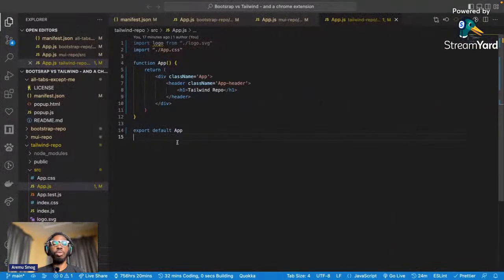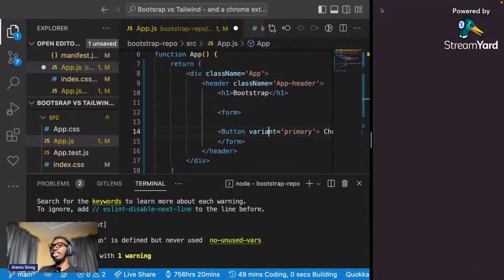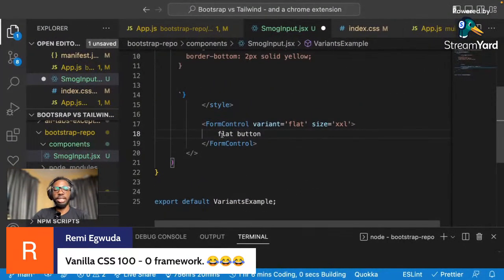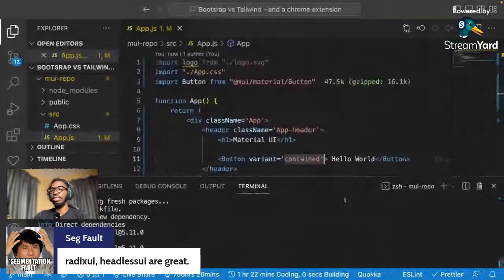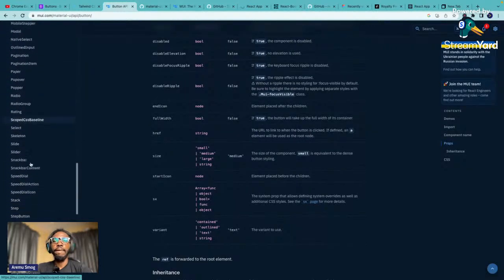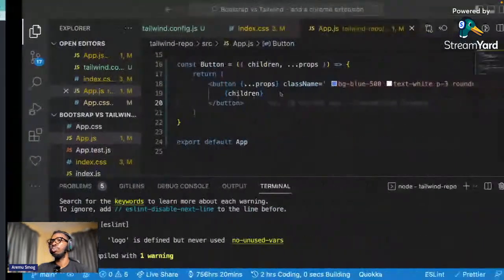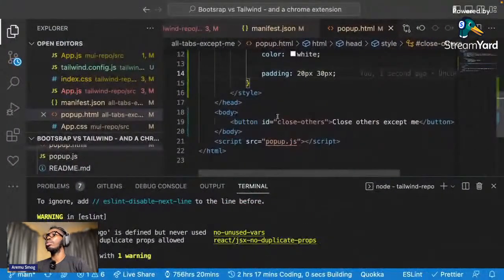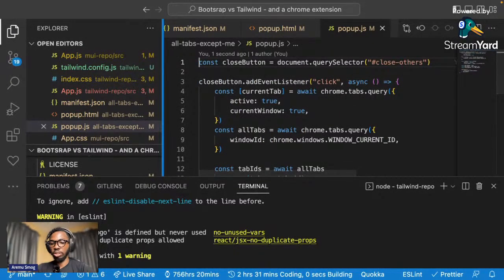Bootstrap vs TailwindCSS and Chrome Extension Development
Bants about bootstrap and tailwindCSS while I also build a chrome extension